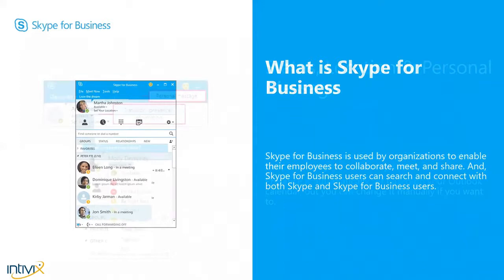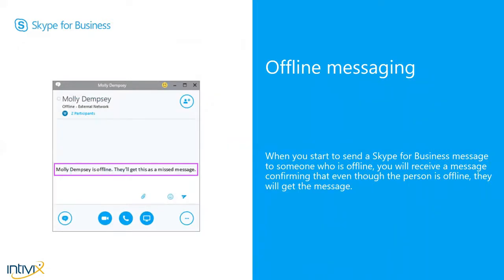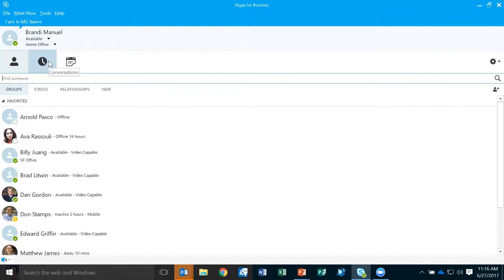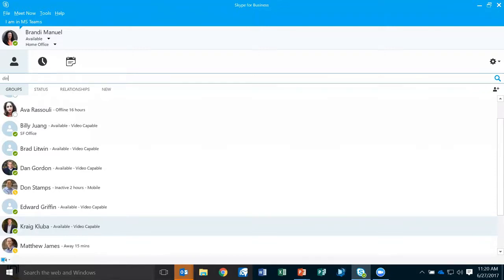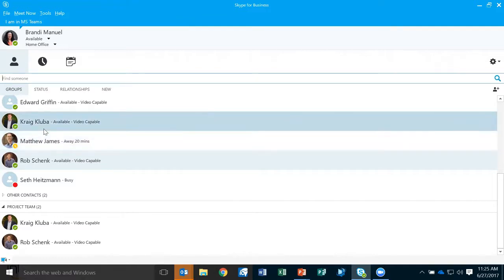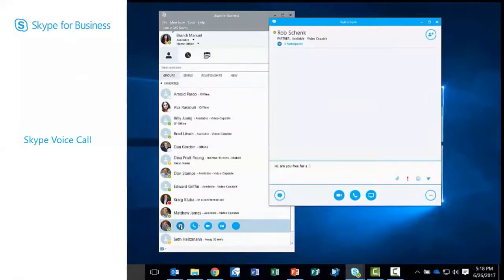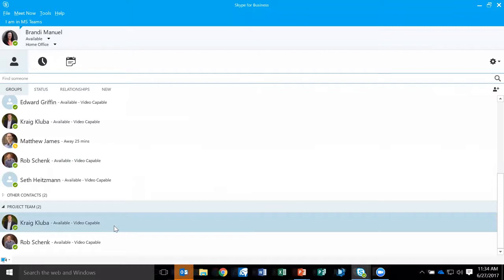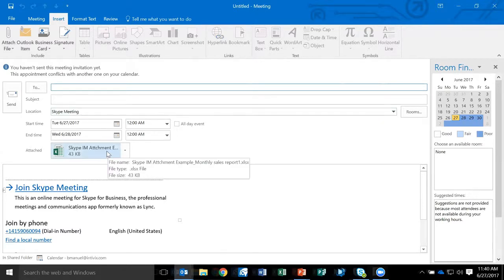Webinar - Why Choose Skype For Business For Your Bay Area Organization | Intivix: IT Services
In under 60 minutes, you will learn why Skype For Business is rapidly becoming the proven communication and collaboration solution for companies large and small across the San Francisco Bay Area.
Messaging, meetings, and screen sharing all in one app that works with Office.
Skype For Business offers a wide range of solutions for your business.